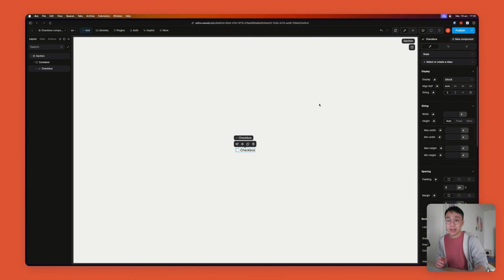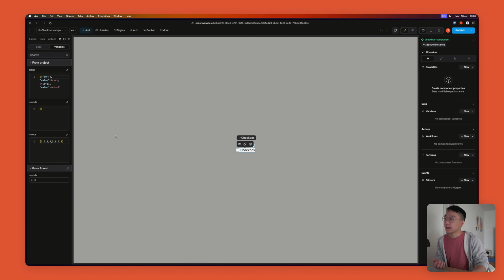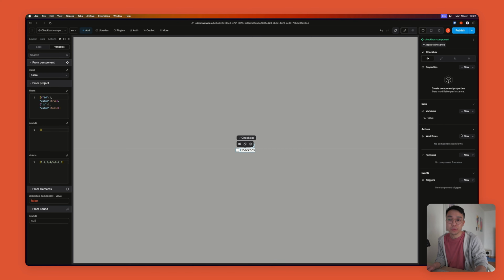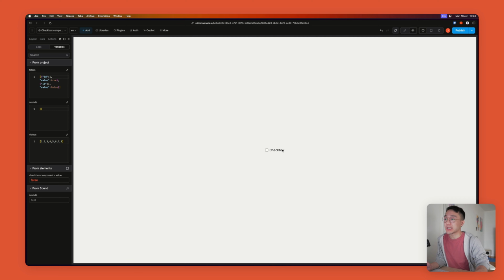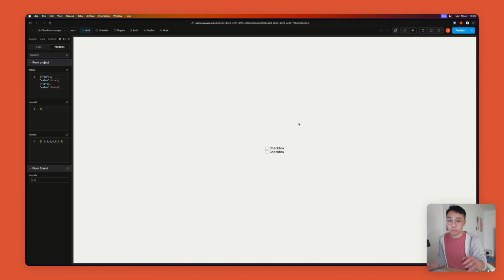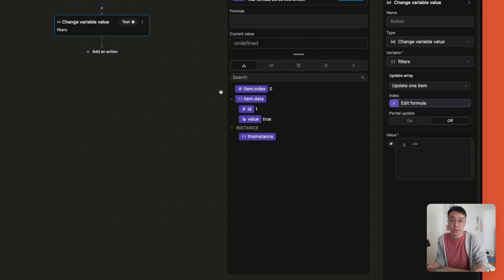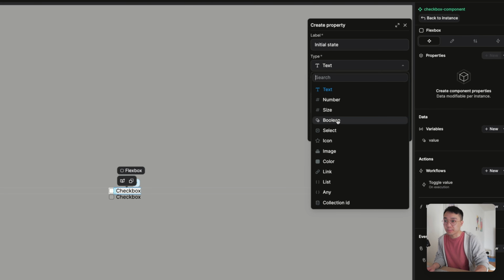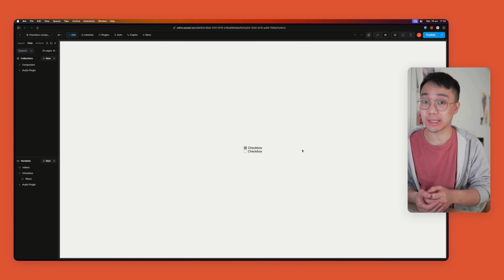Create a checkbox component in WeWeb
Reusable components are a great to speed up your speed in WeWeb. But when you create one out of a functional component like a checkbox, you lose access to the variable that was exposed. In this video, we are going to see how to create a reusable checkbox and how to have access to its value.

0:08 Checkbox component standalone
3:30 Checkbox component in a collection